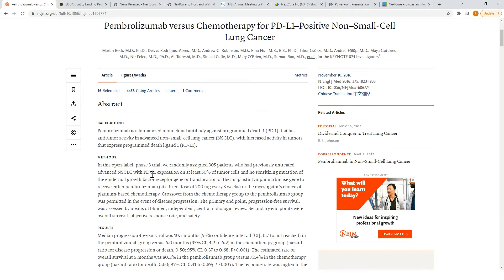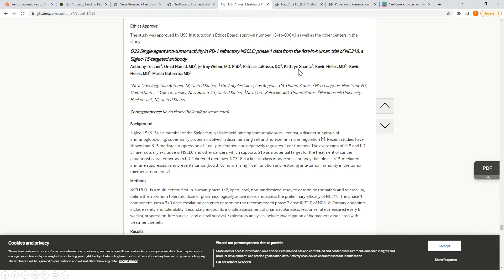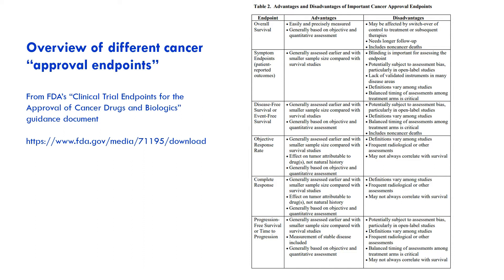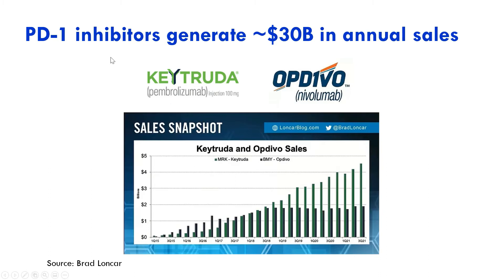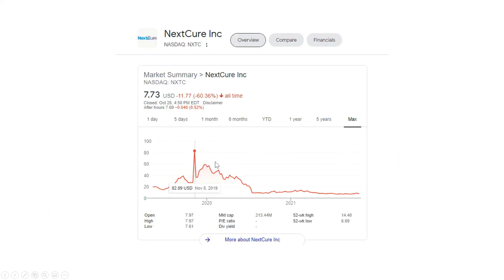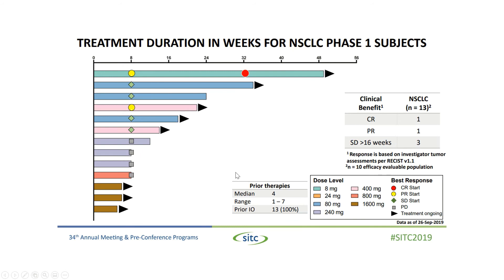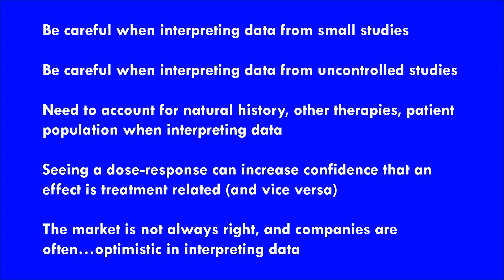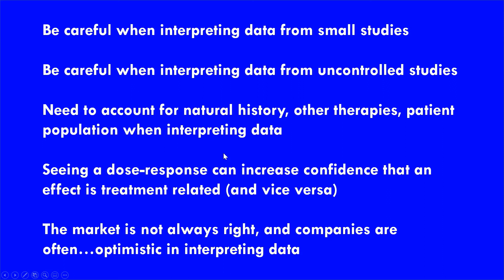Intro to clinical data: biotech investing basics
This video discusses the basics of interpreting clinical data to help you make biotech investment decisions.  We use the example of NXTC, a cancer company, to highlight some of the pitfalls of interpreting clinical data as well as basic concepts in oncology clinical development.